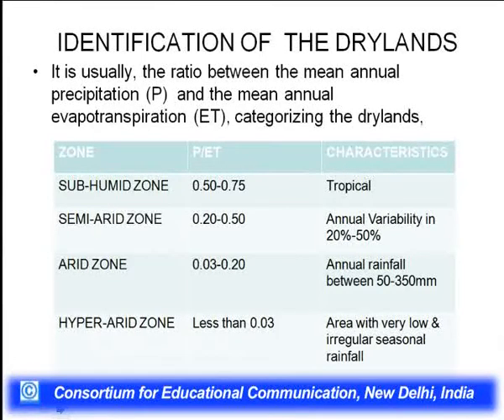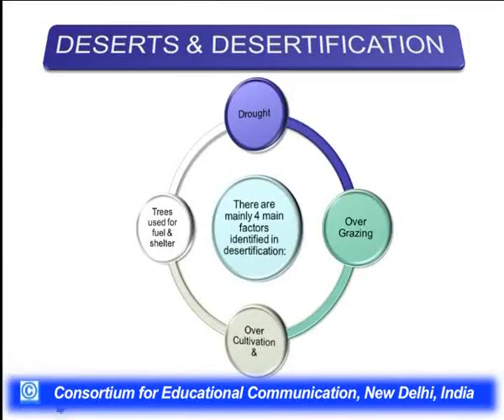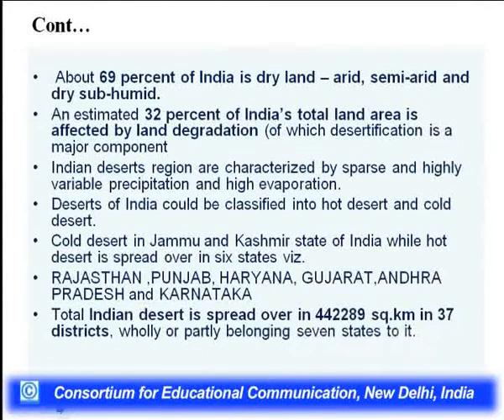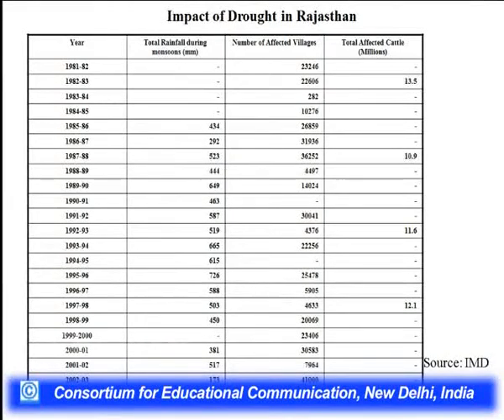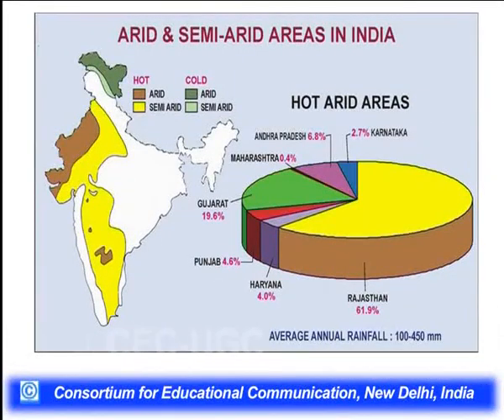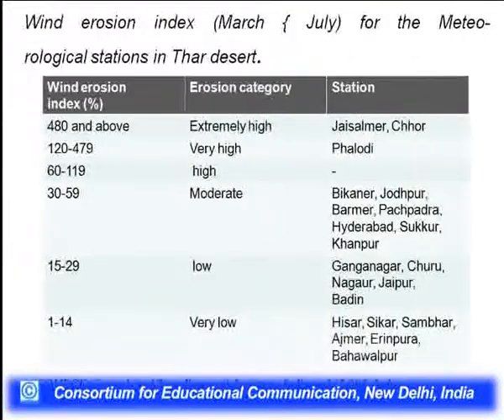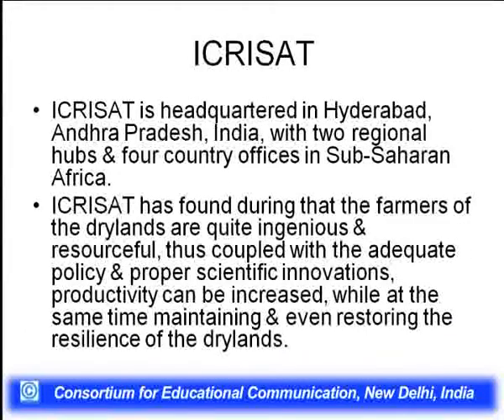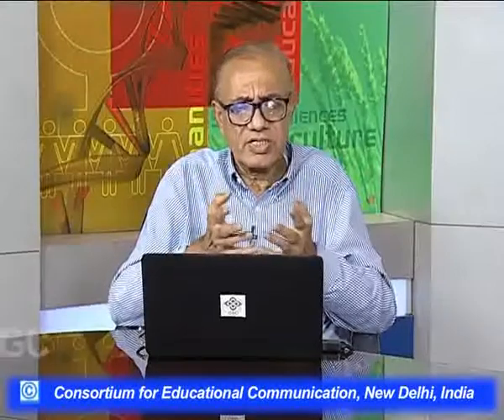Desertification and Disaster in Desert Ecosystem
This Lecture talks about Desertification and Disaster in Desert Ecosystem